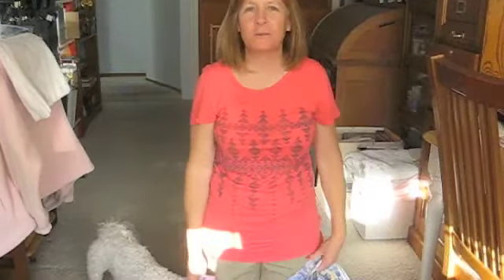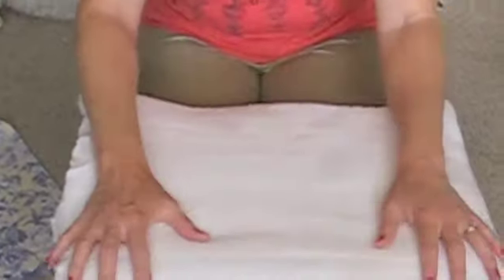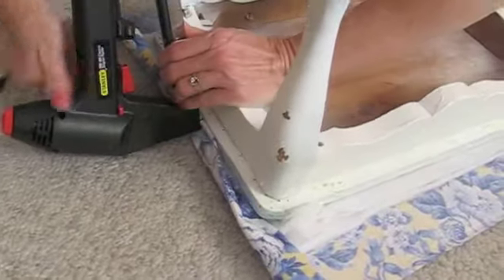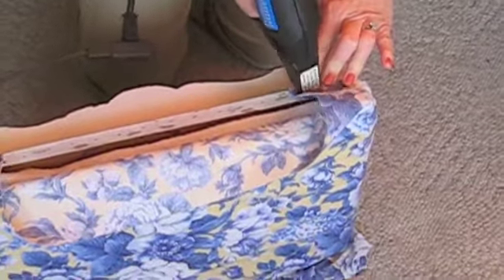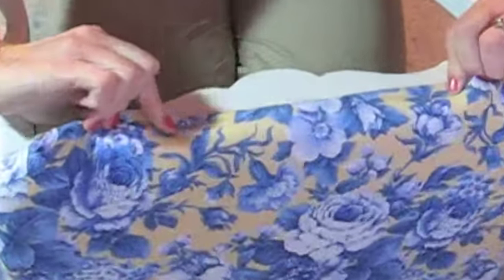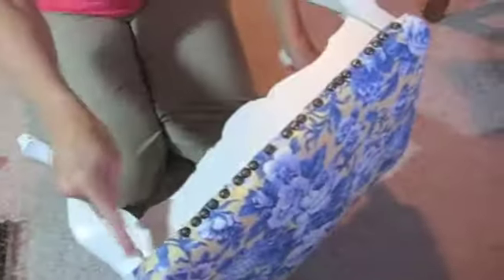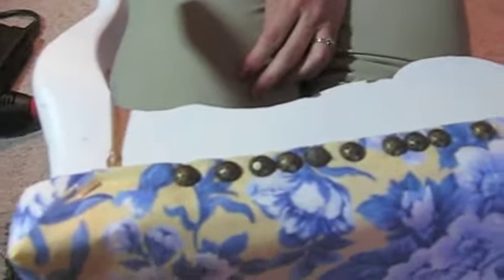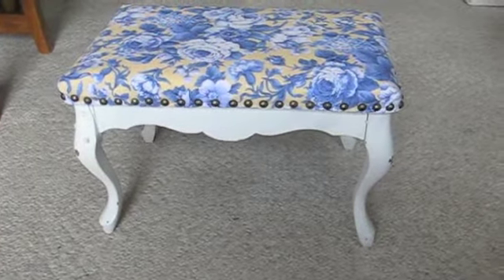How To Reupholster A Foot Stool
in this quick and easy DIY video learn how to reupholster a foot stool!